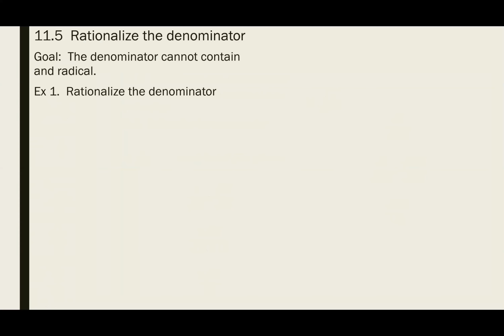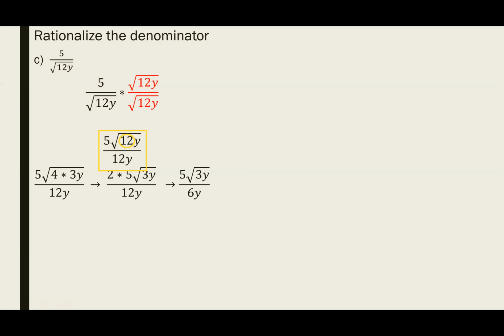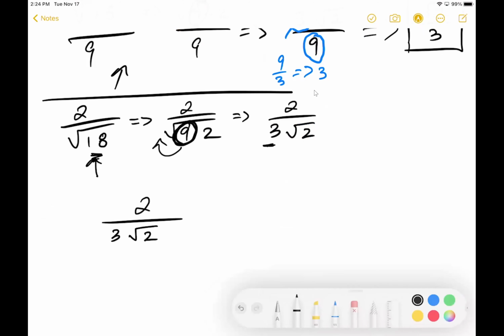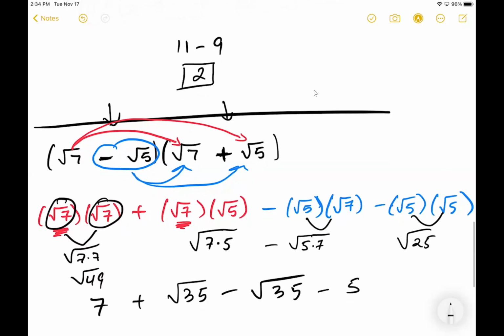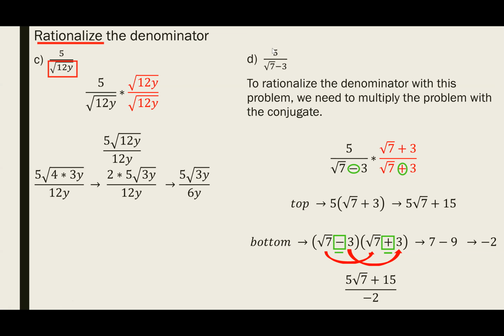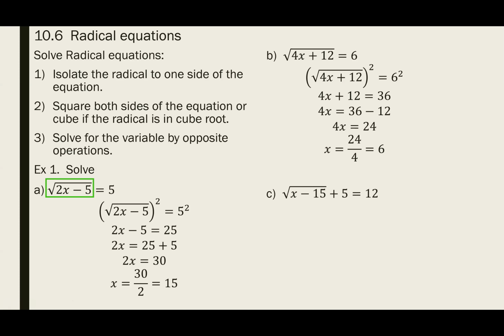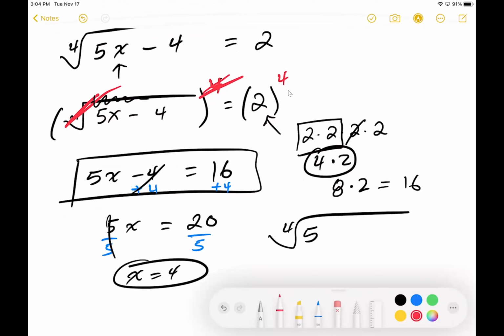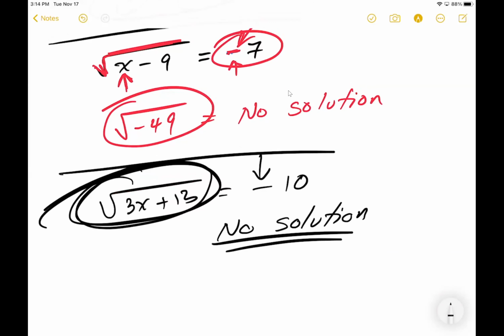097 - 10.5 rationalize denominator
Simplifying Radical and Rationalizing the Denominator.